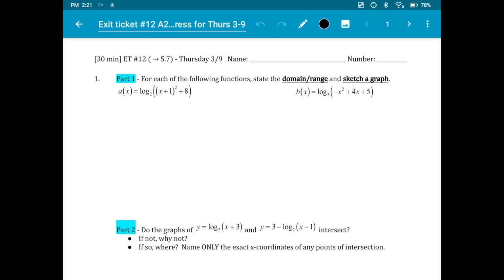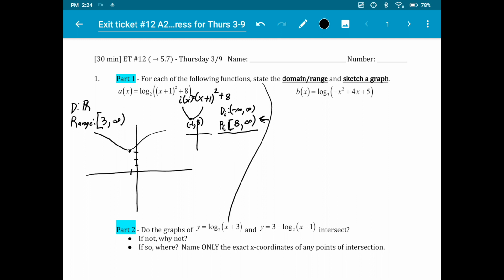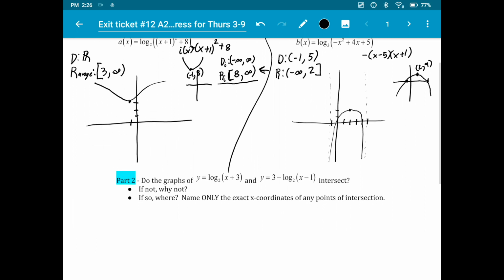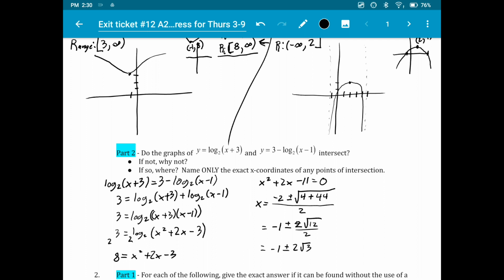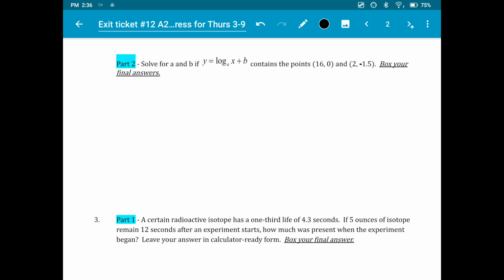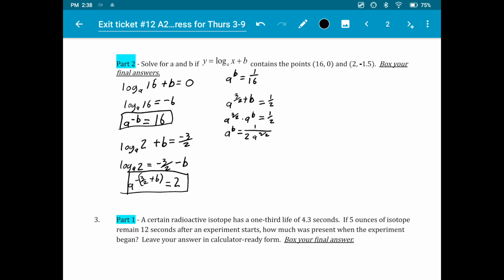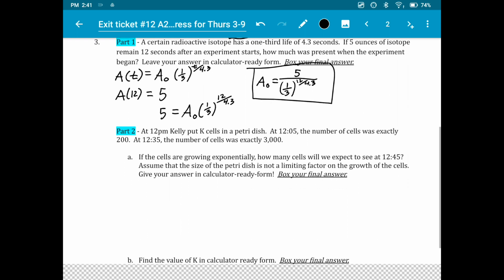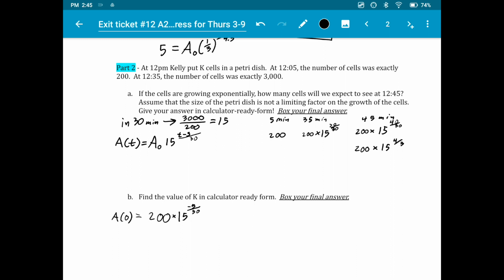ET12 solutions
In this video I go through the process of solving each of the problems in Exit Ticket number 12 for the A2H class at Menlo in 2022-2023.